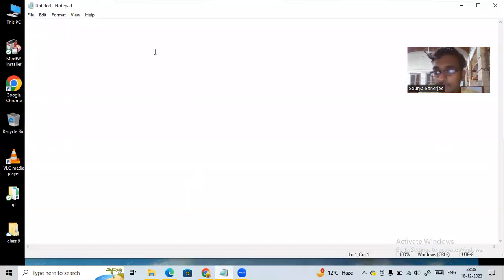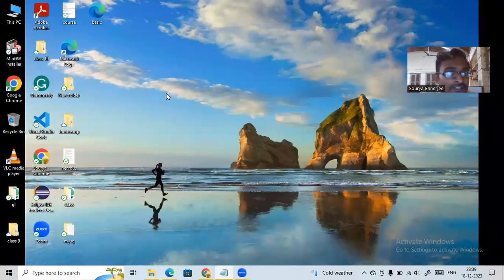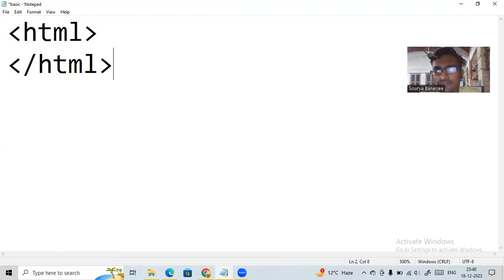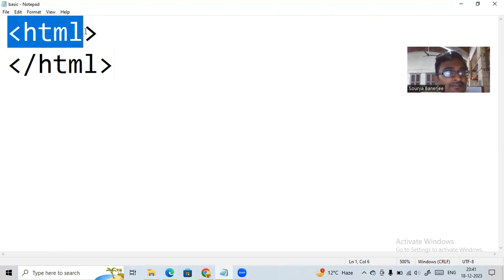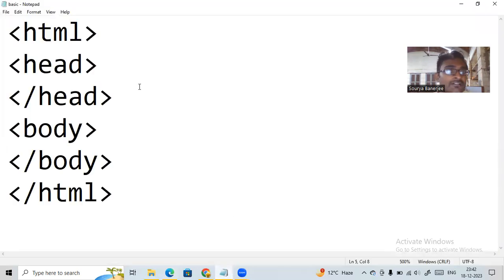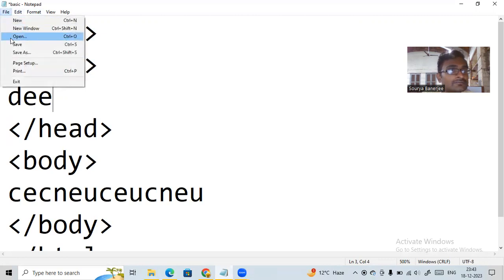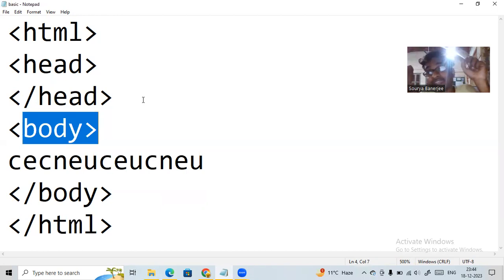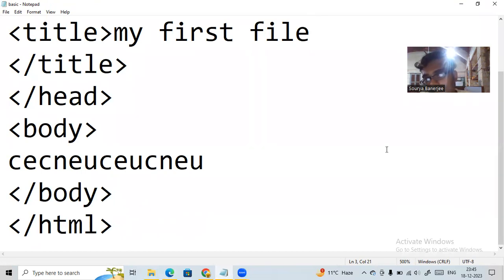basic html structure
starting point. video 1